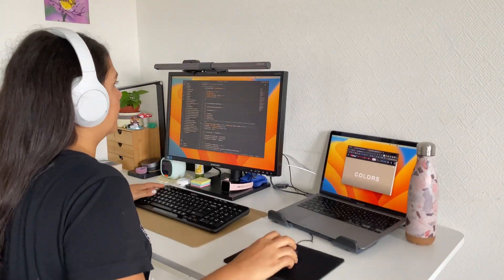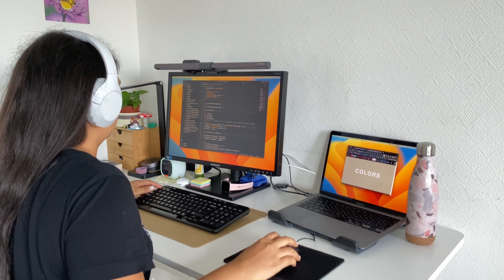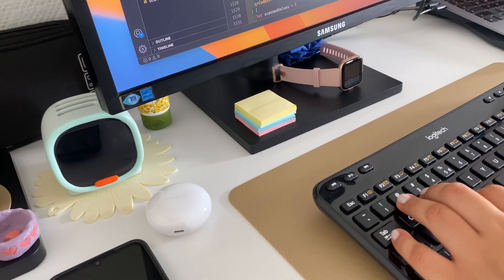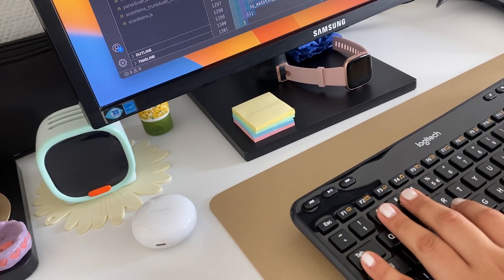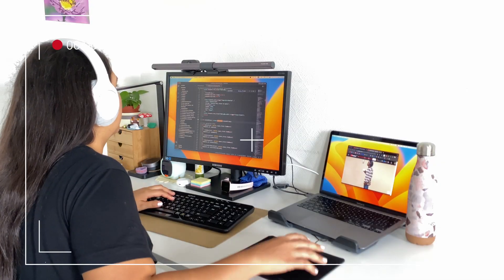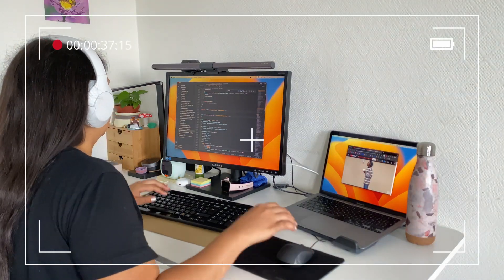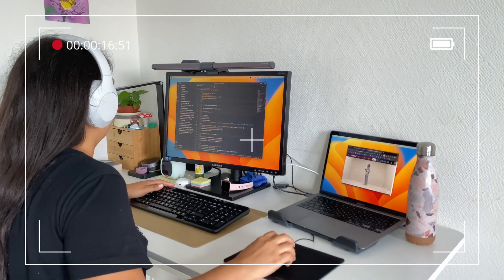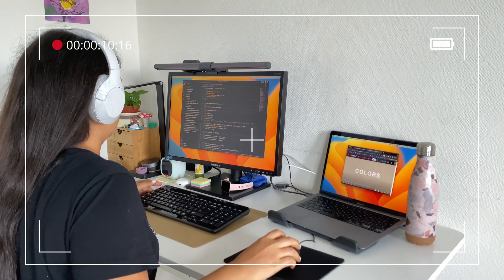Productive Day In The Life | Remote Freelance Software Developer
Productive Day in the life of a Remote Freelance Software Developer. Sharing a bit of what my routine looks like and what I actually do.

Comment your favorite emjoi if you are reading this 😉

0:00  Morning
0:22  Desk Organization
0:53  Daily Routine
2:55  Productivity Tip
3:29  What I do for work
4:44  BURN OUT is Real
7:50 Productive time
8:18 Lunch
8:43 End of work day

Personal channel 📖 : @Brenda.michellle